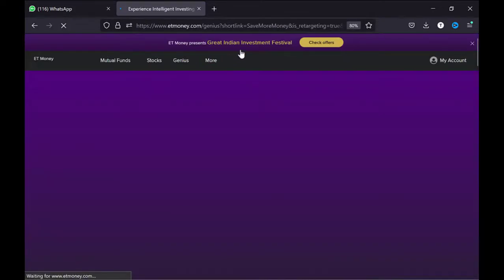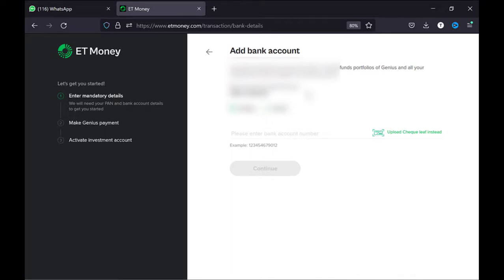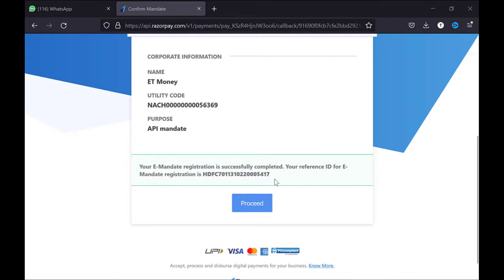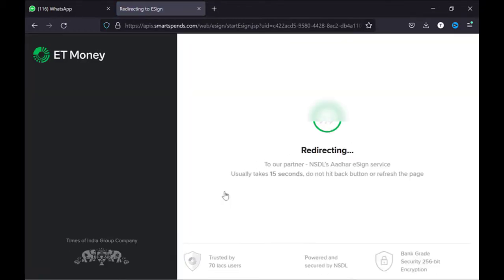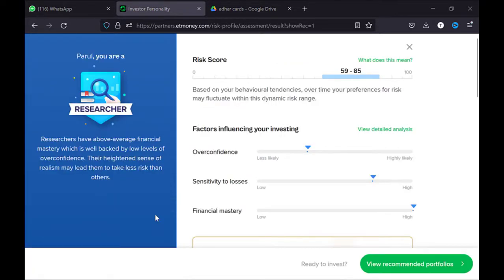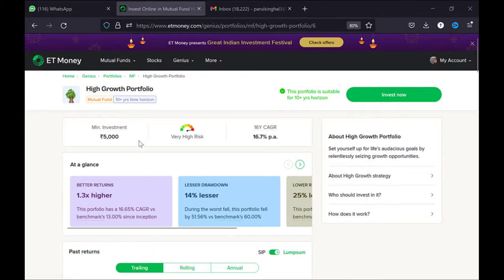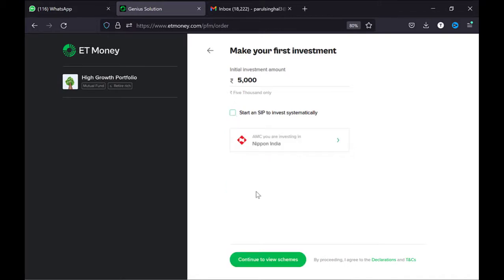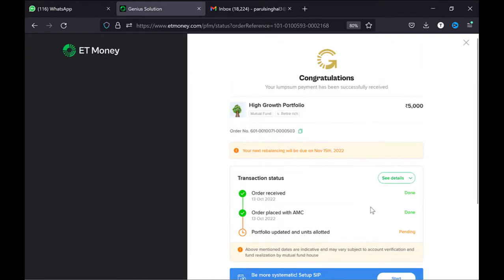ET Money Account Opening Process | How to use ET Money Genius | Referral Code For Free Trial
ET Money Account Opening Process | How to use ET Money Genius for investment | Live Demo | ET Money Genius Referral Code | ET Money Genius Free Trial

In this video, I will explain in detail how you can open account on ET Money and how to use ET Money Genius for Investment. I will give detailed info on :
1. how you can activate ET Money Genius membership
2. how to take personality assessment test
3. how to start investing